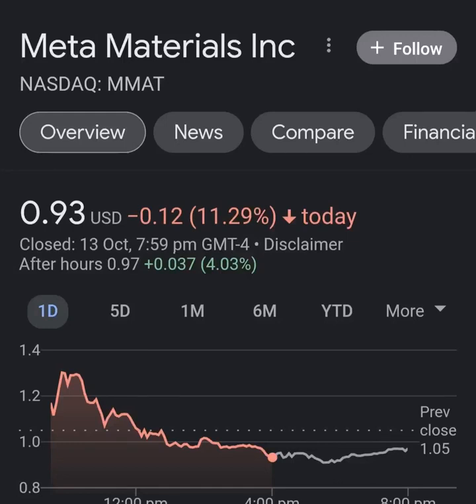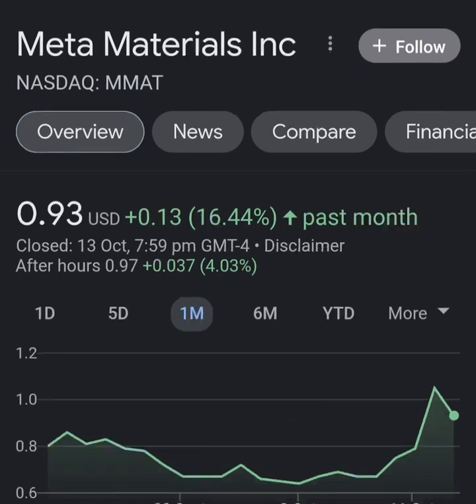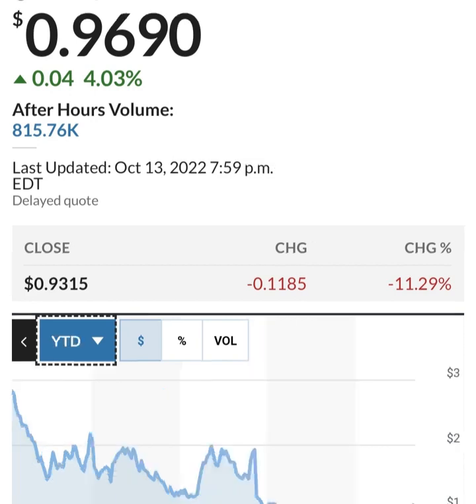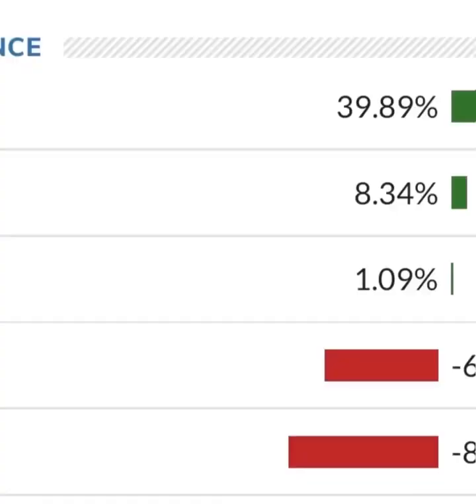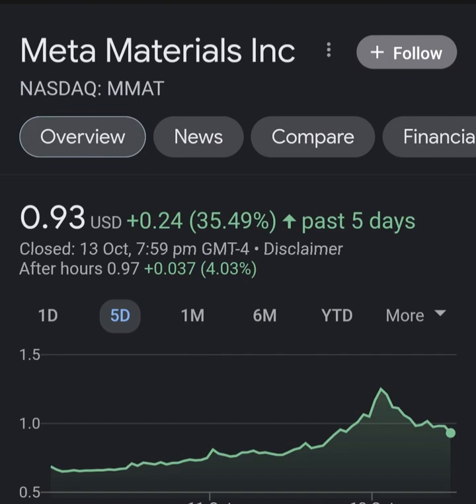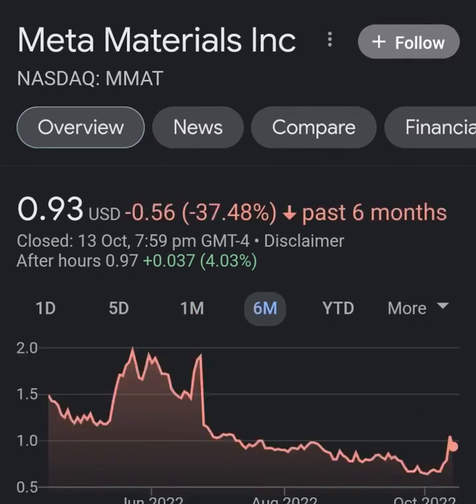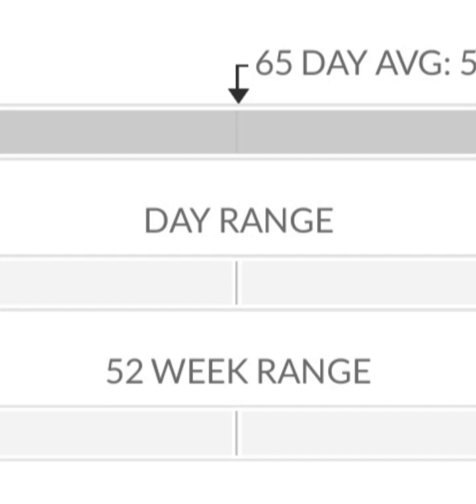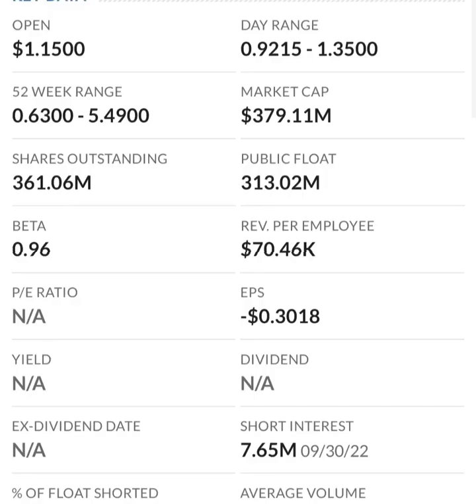MMAT TRCH Stock Will Make Millionaires! MMAT Stock Analysis Meta Materials Stock Prediction